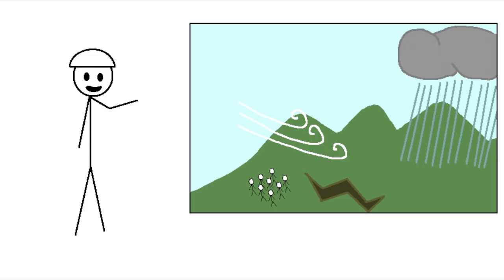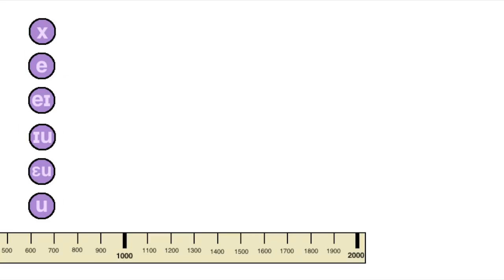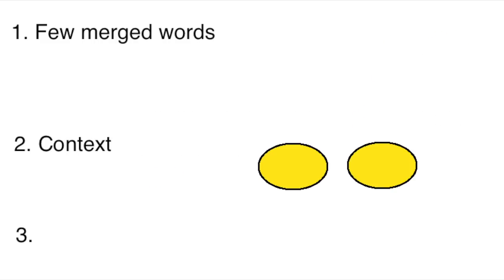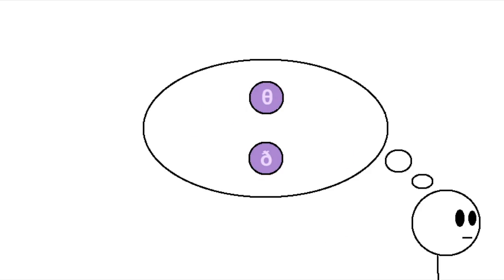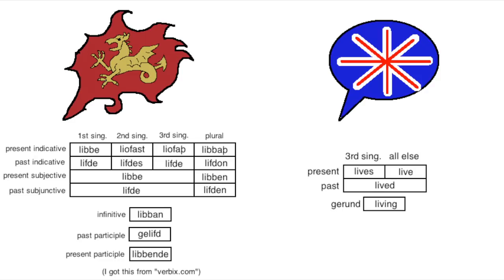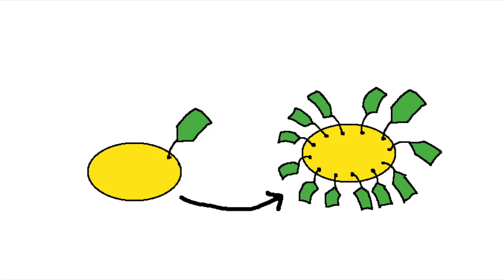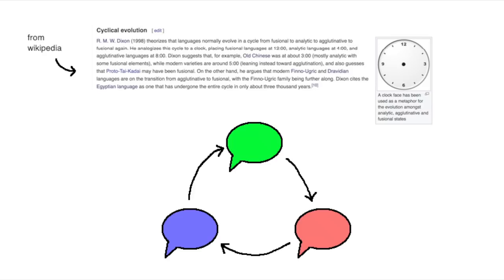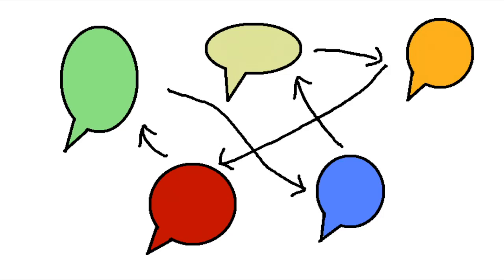Are Languages Getting Simpler?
Latin and Old English used to be so complicated.  What happened?